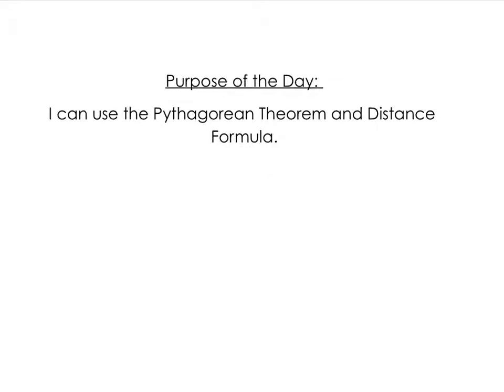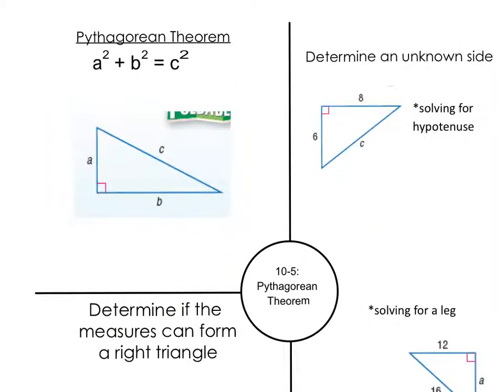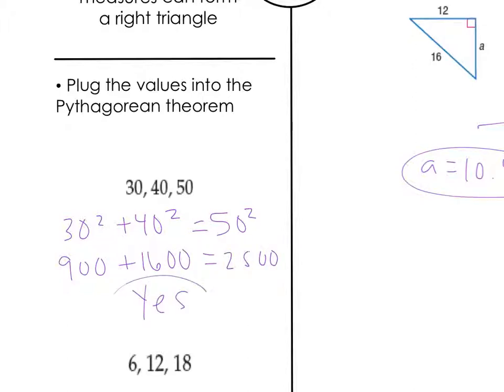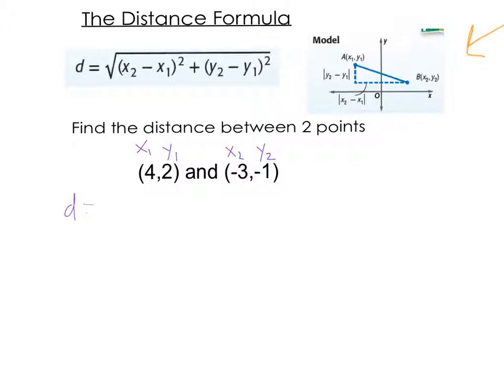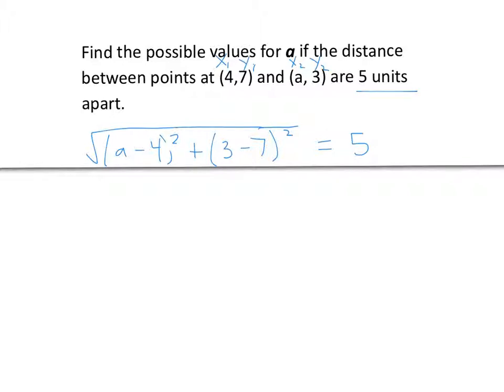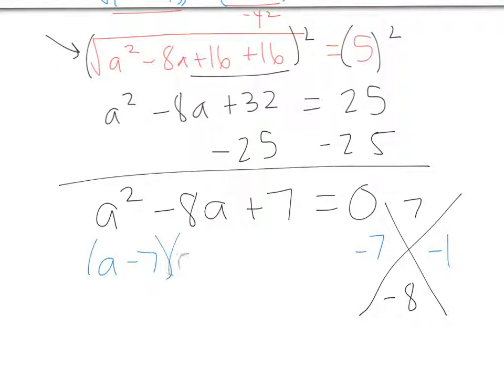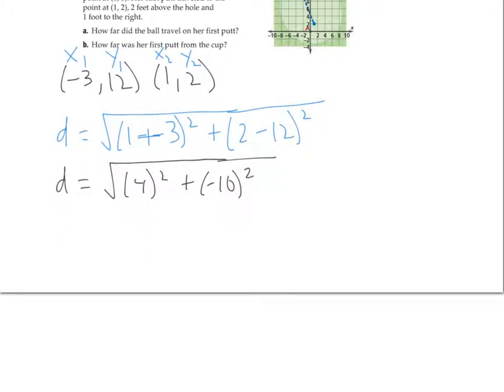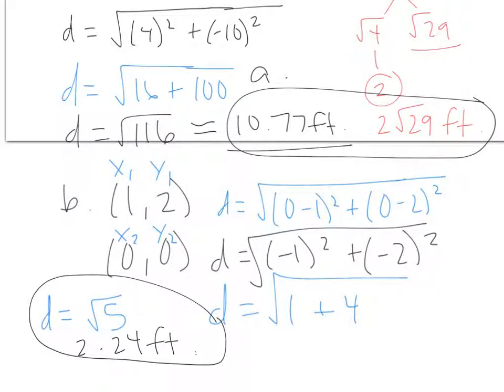Pyt Thm and Dist Formula